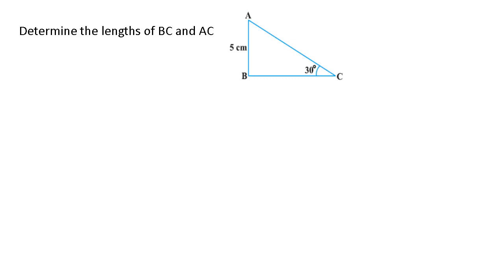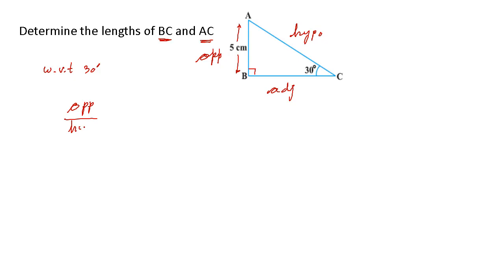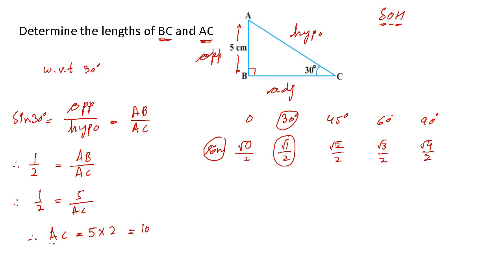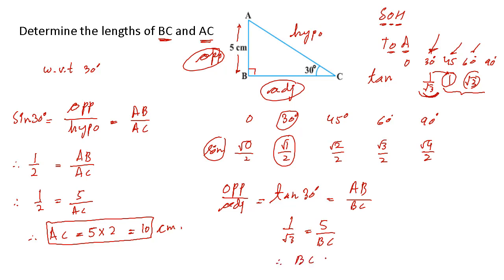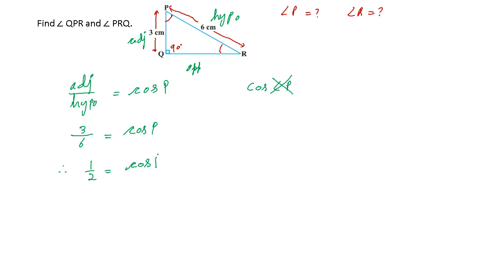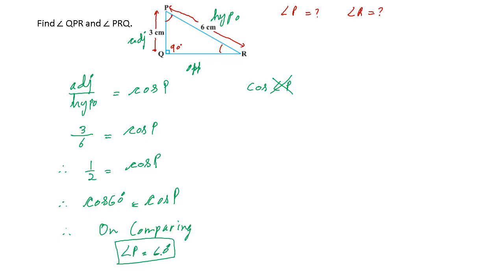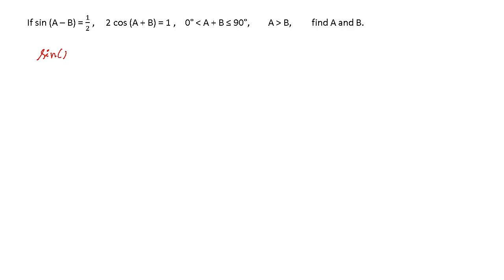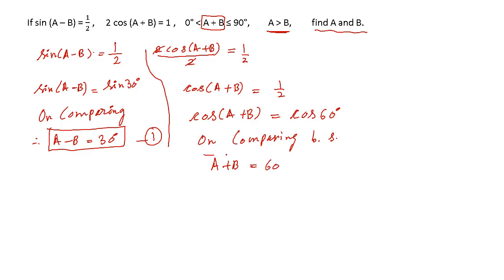Class 10 Trigonometry : Examples on how to use trigonometry table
Learn Trigonometry and all CBSE Class 10 chapters of Math and Science.
As per the syllabus of class 10 math, you will learn the following:
1. What’s Trigonometry Basics
2. Tips for Trigonometry Pythagoras theorem
3. Use of Pythagoras theorem
4. Introduction to the Six trigonometric ratio
5. Trigonometry formulas and shortcuts
6. How to remember trigonometry formulas
7. Application of Trigonometry
8. Trigonometry class 10 cbse ncert exercise solutions

Class 10 Math, Class 10 Trigonometry, Class 10 CBSE syllabus, Chapter 8 from NCERT CBSE mathematics.